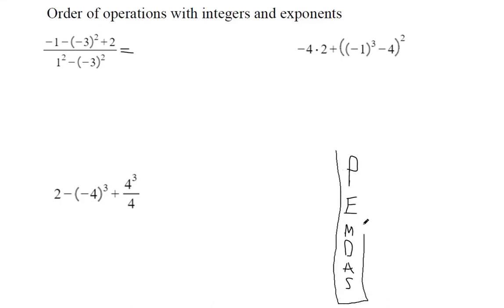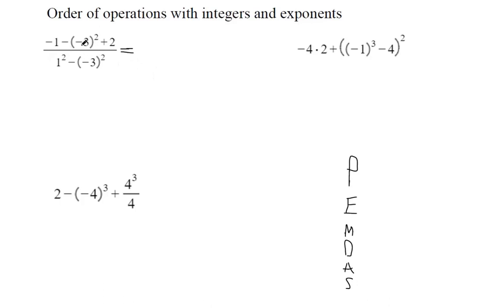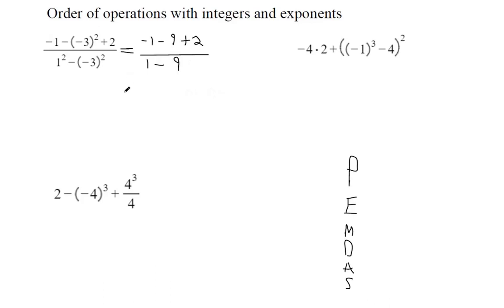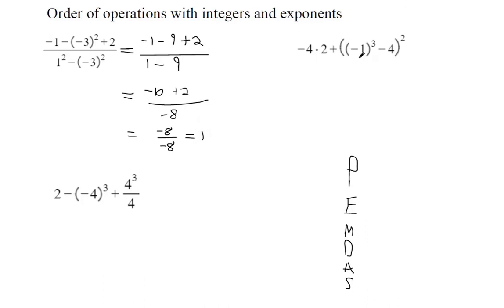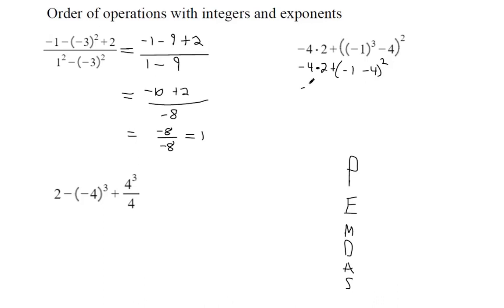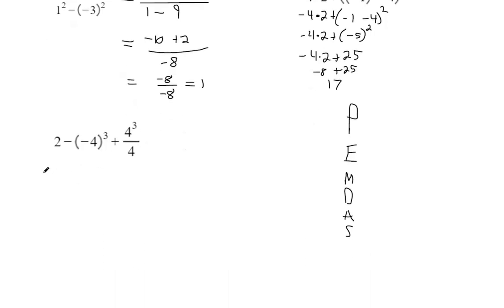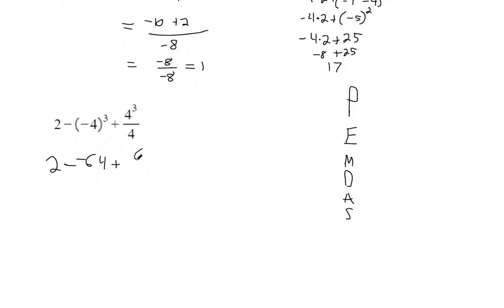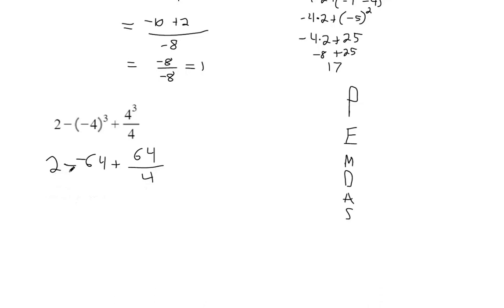Order of operations with integers and exponents